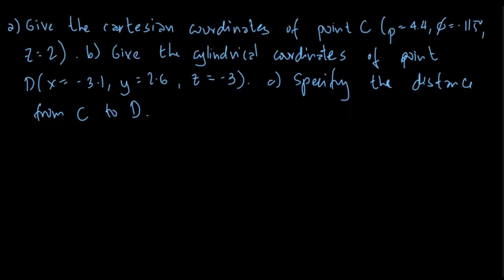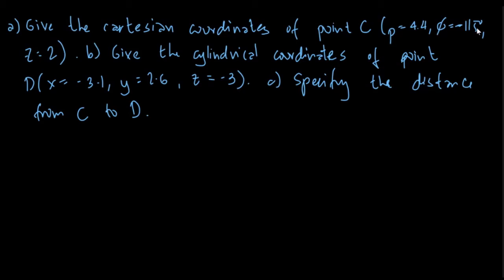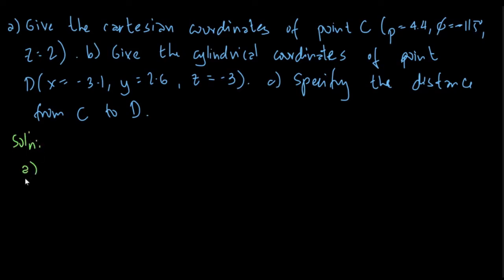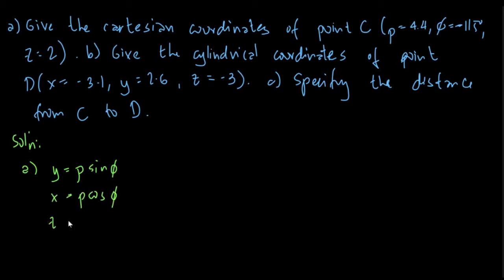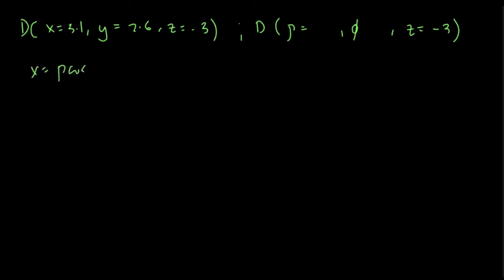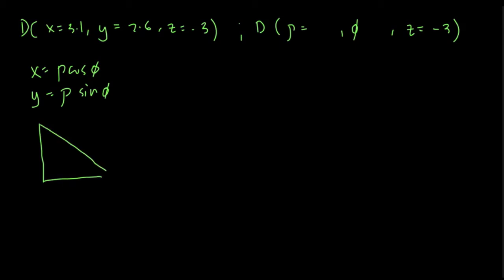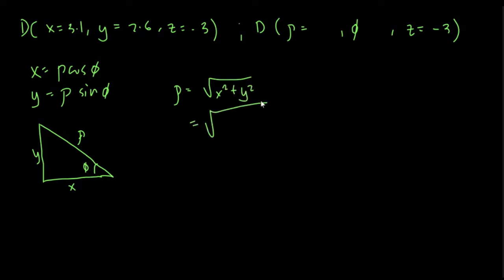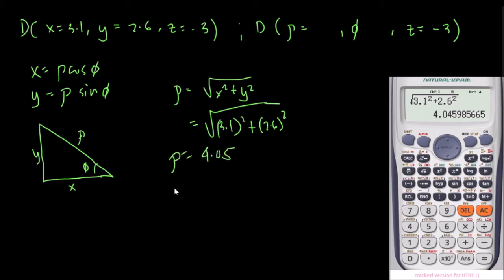VECTOR ANALYSIS CIRCULAR CYLINDIRICAL COORDINATE SYSTEM EXAMPLE